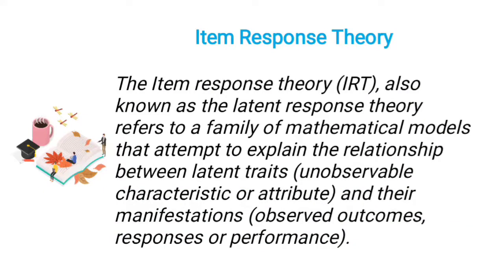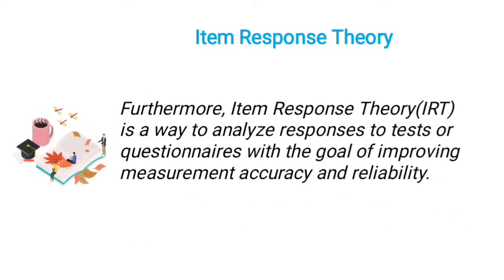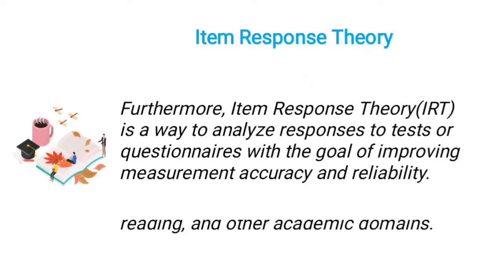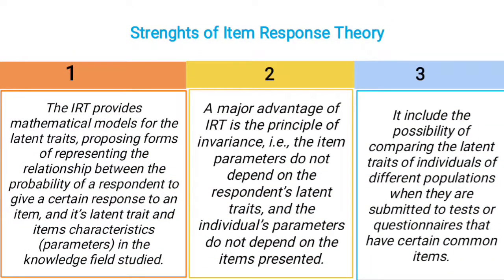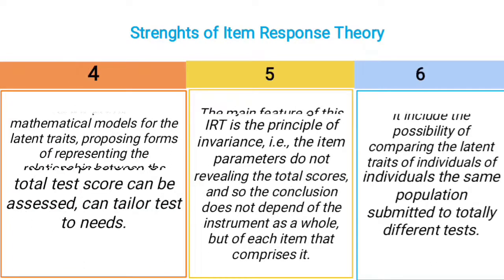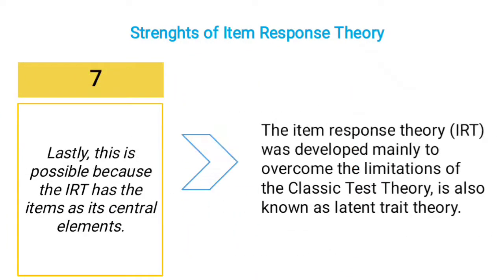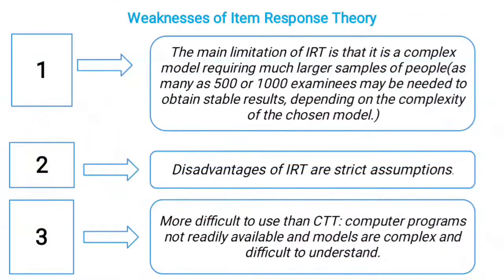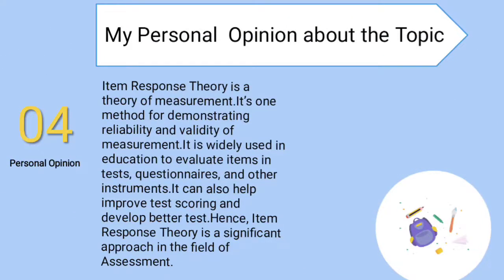ITEM RESPONSE THEORY